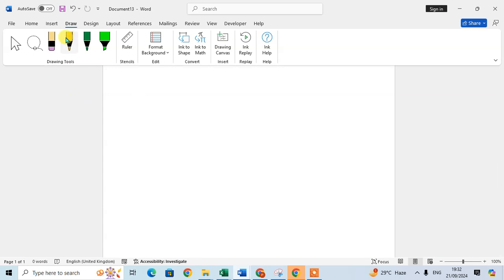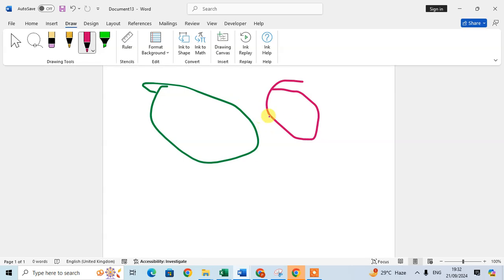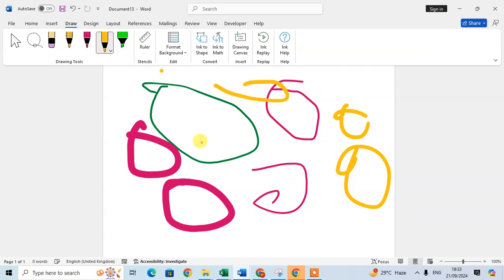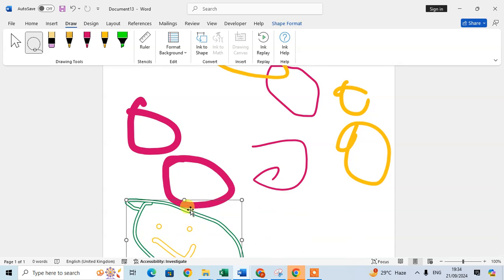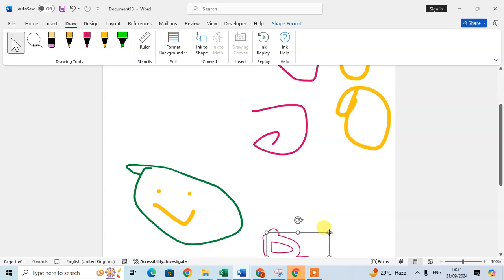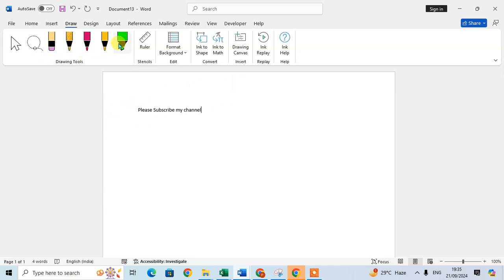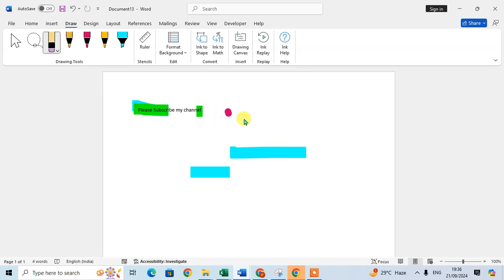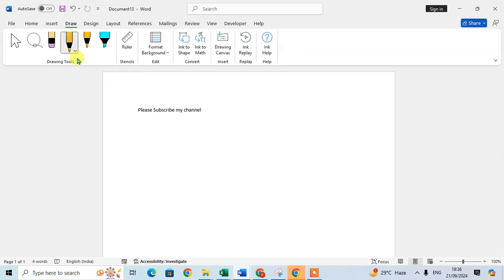How To Use Drawing Tools In In Microsoft Word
how to use drawing tool in Microsoft Word document so let's start Open Your Word document go to the draw tab in draw tab have a drawing tools here have a some option in drawing tools when you keep cursor on here